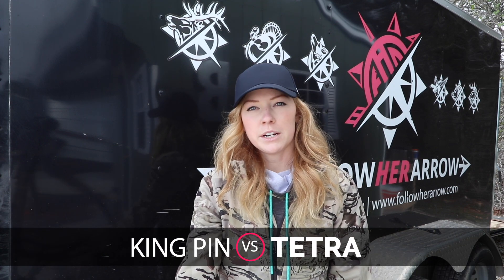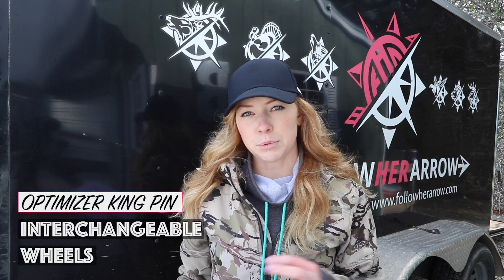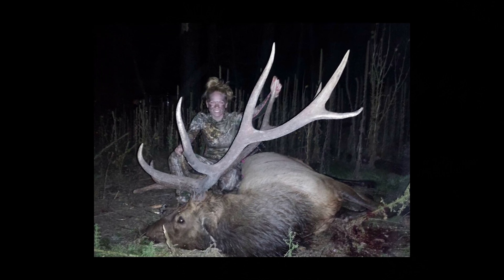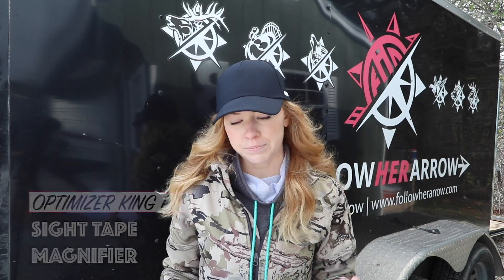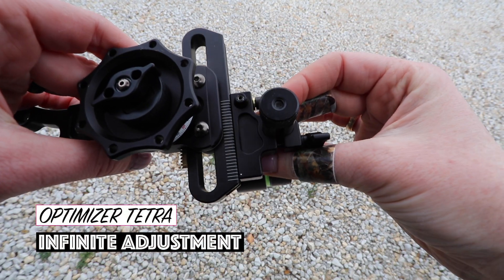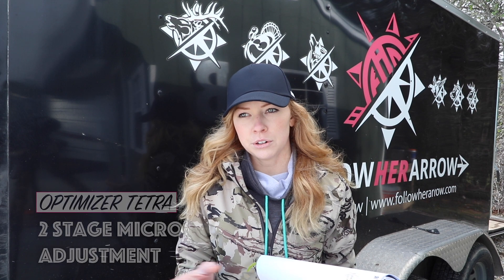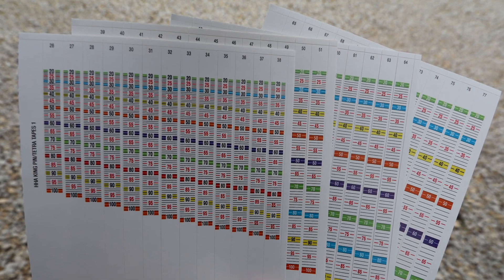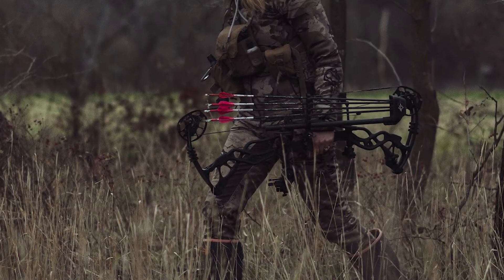HHA Optimizer King Pin vs Optimizer Tetra // Followherarrow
A comparison between the HHA Optimizer King Pin and the HHA Optimizer Tetra.

Optimizer King Pin:
-Interchangeable Wheels
-Sight Tape Magnifier
-1 pin or 3 pin Option

Optimizer Tetra:
-Less Expensive
-Infinite Adjustment
-Easy Grip Dial
-2 Stage Micro Adjustment